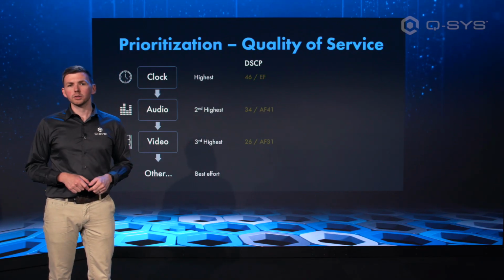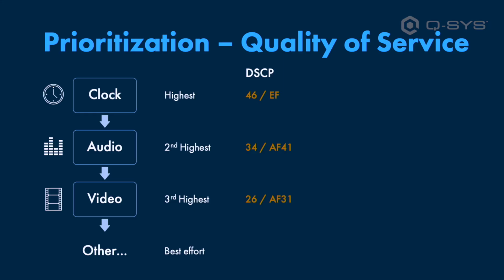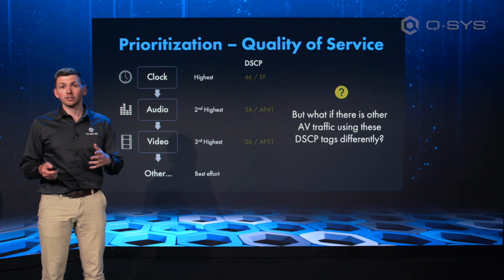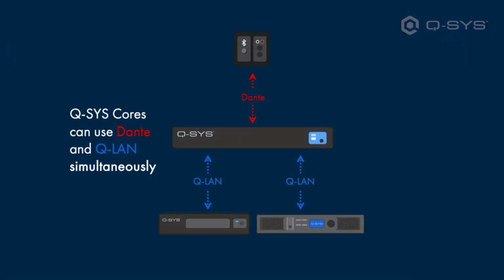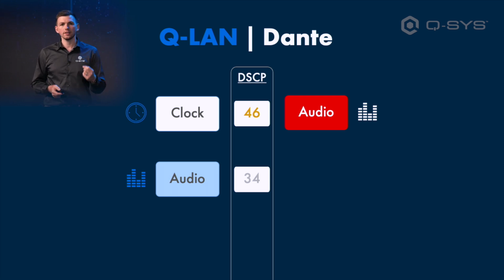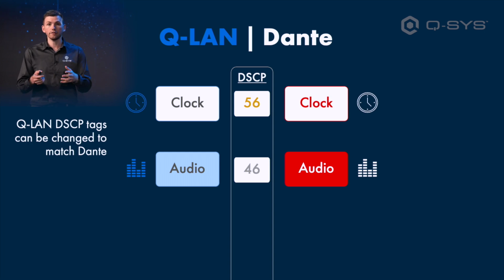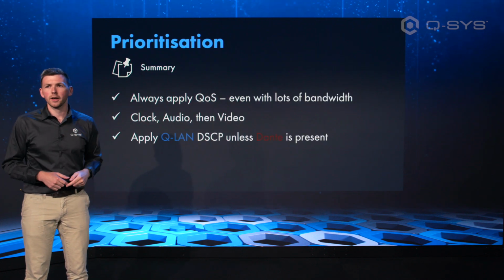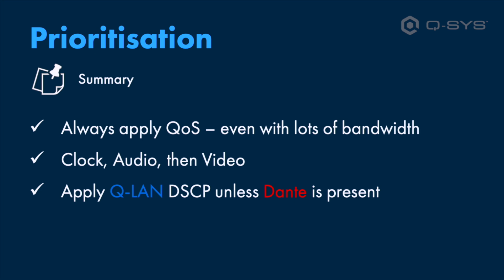Q-SYS Training | Networking Fundamentals - Prioritisation